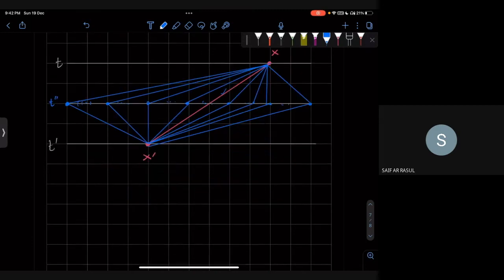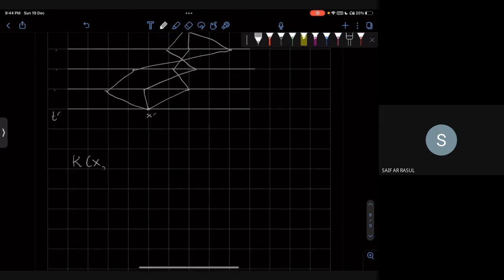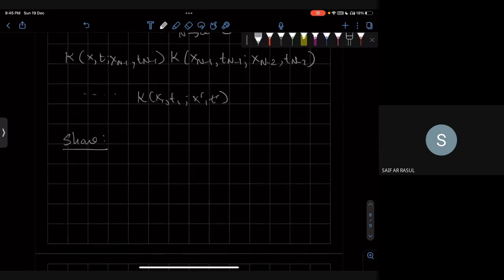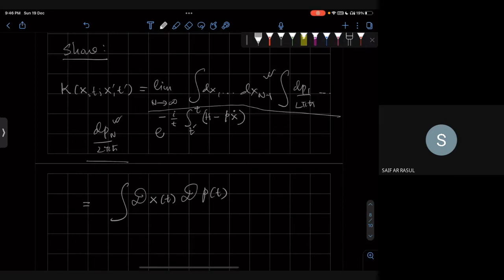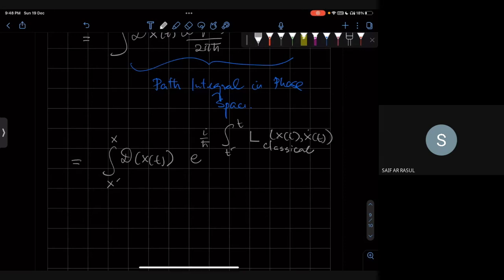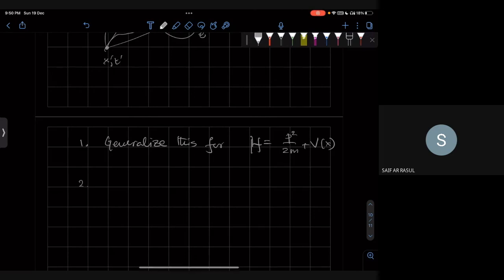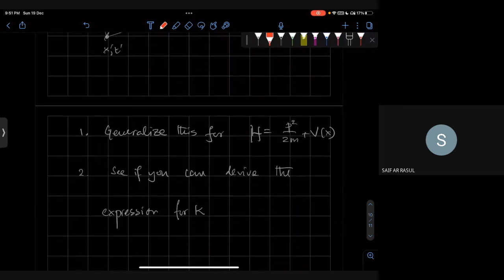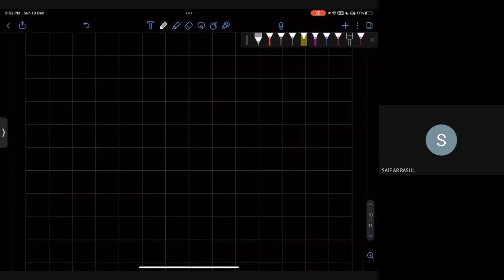QM I L18V3: The Feynman Path Integral